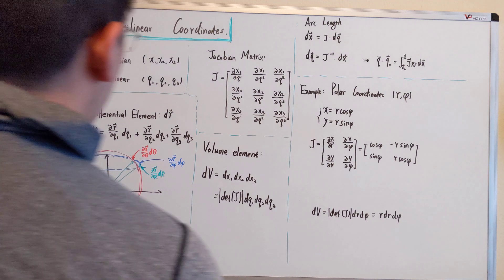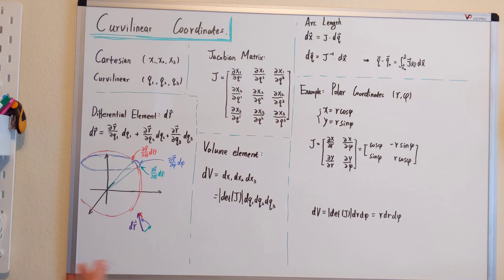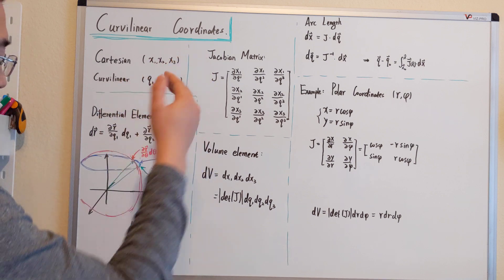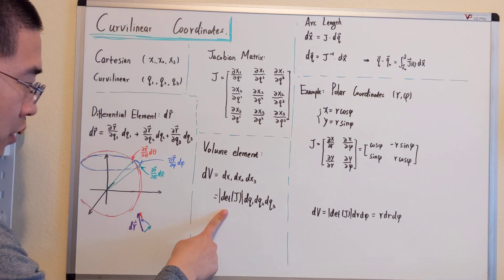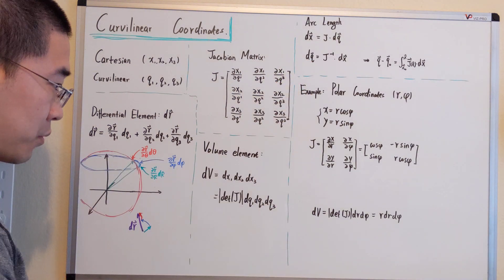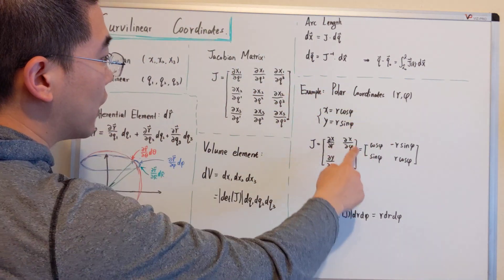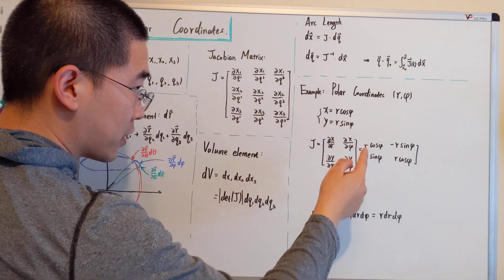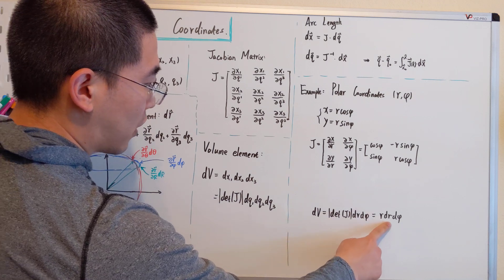Curvilinear coordinate transformation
Useful links:
Coordinate Transformations and Curvilinear Coordinates | Tensor Calculus: